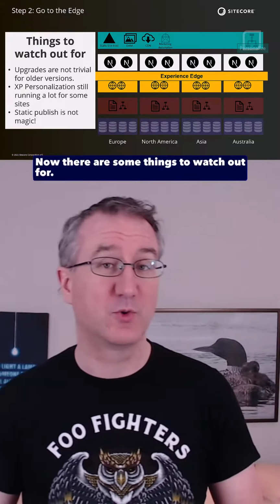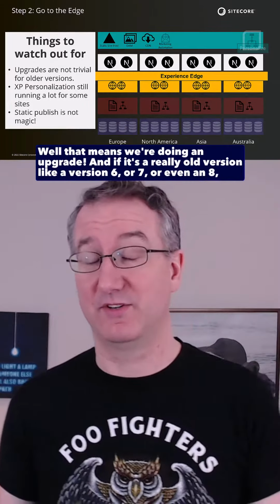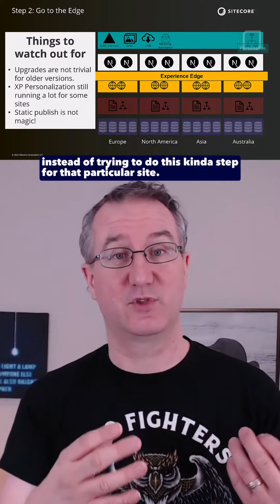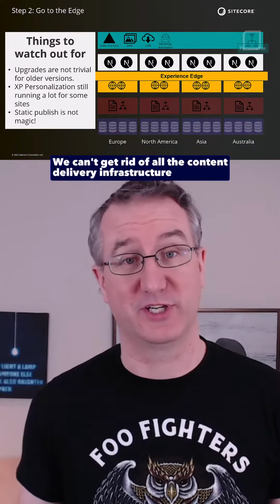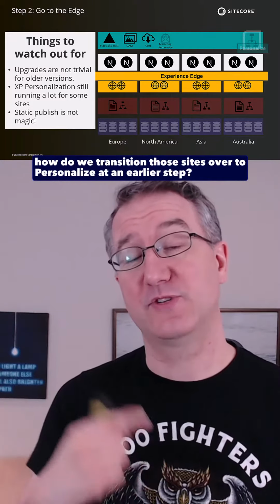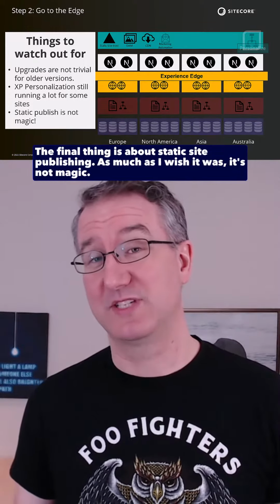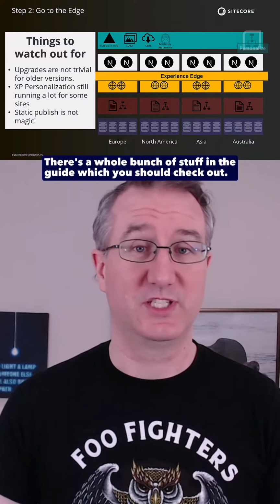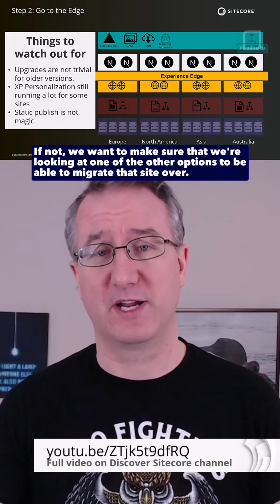Sitecore Architects Guide to SaaS Migration - Part 12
What are some things to watch out for when migrating to the Edge? In Part 12 of the Sitecore Architect's Guide to SaaS, Jason St-Cyr (@StCyrThoughts) talks about upgrades, personalization, and static publishing and what to consider with these when planning your migration.

Looking for composable migration resources?